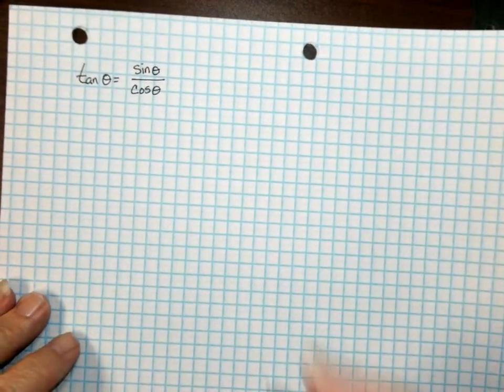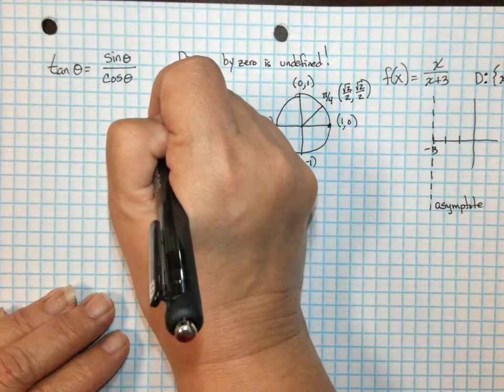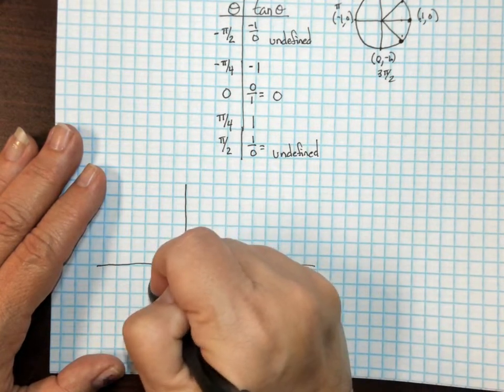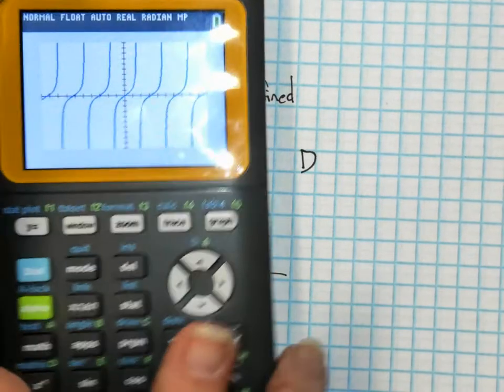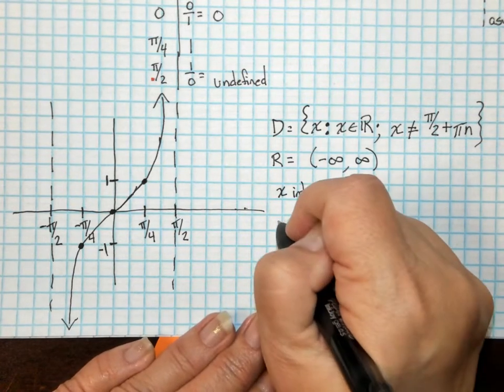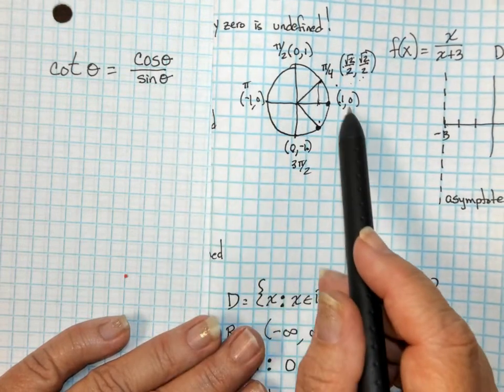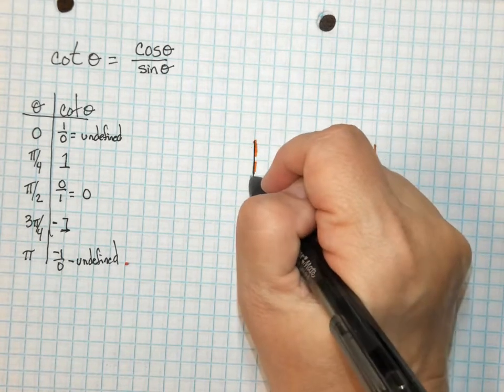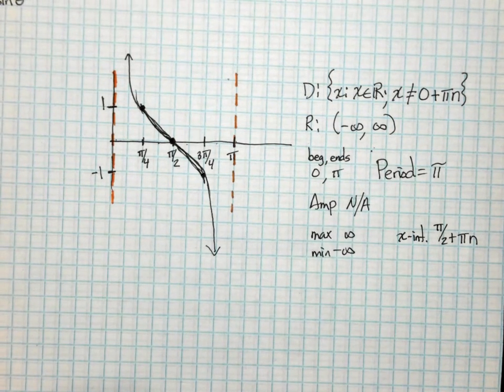Graphing Tangent and Cotangent